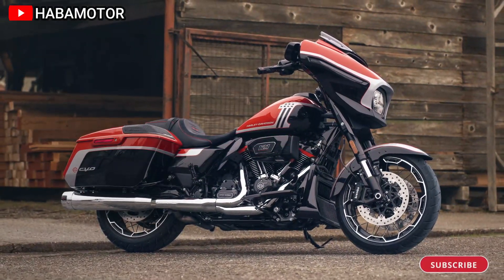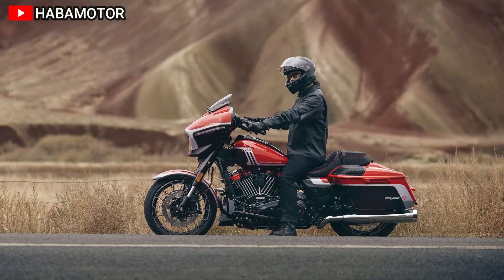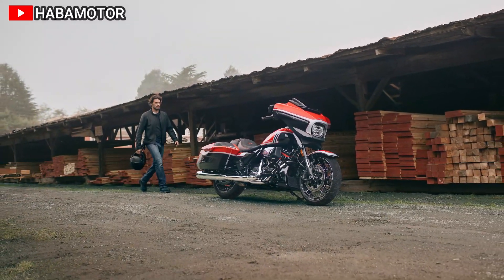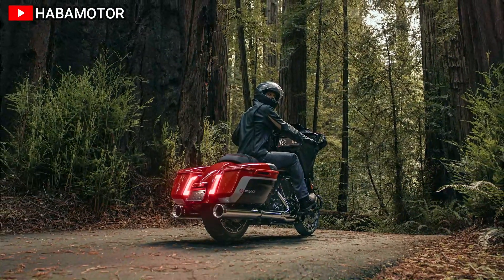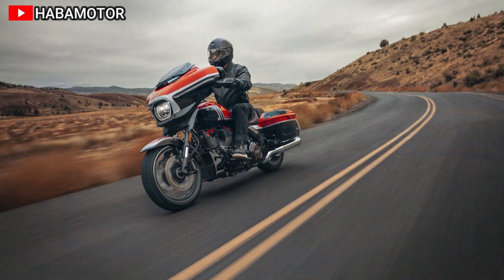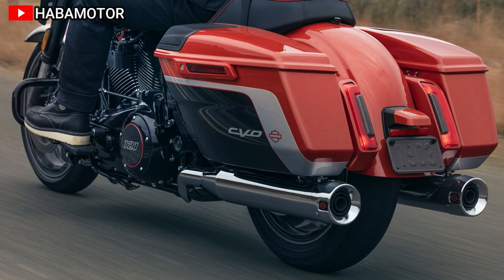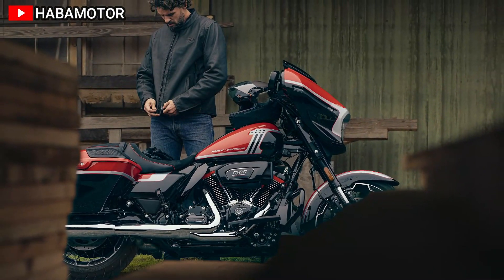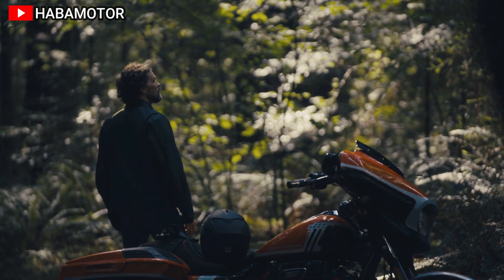2024 Harley Davidson CVO Street Glide : Elevating Every Journey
Introducing the 2024 Harley-Davidson CVO Street Glide, a pinnacle of innovation and style in the Grand American Touring platform. With its advanced technology, enhanced comfort, and dynamic performance, this motorcycle is set to transform your riding experience.

**Design:**
- **Batwing Fairing:** Redesigned with a sculpted silhouette, integrated LED lighting, and a split-stream vent opening for optimal aerodynamics and rider comfort.
- **Signature LED Lighting:** Seamlessly integrated full LED lighting package for enhanced visibility and distinctive aesthetics.
- **Wheels:** Fitted with 19-inch front and 18-inch rear Combo Cast Laced wheels equipped with TPMS.
- **Flow State:** Every surface sculpted for visual flow, from front fender to saddlebags.
- **Saddlebags:** Increase luggage capacity and complete the aggressive stance of the CVO Street Glide.

**25th Anniversary Paint & Finishes:**
- Available in color-shifting Copperhead with Warm-Shift pinstripes or Legendary Orange with Raven Metallic and Atlas Silver brushed sections.
- Finished with color-matched parts and accessories, CVO graphics, and an engraved CVO 25th Anniversary console insert.

**Performance:**
- **Milwaukee-Eight® VVT 121 V-Twin Engine:** The highest displacement powertrain factory installed on a Harley-Davidson Touring motorcycle, offering more power and torque than ever before.
- **Reduced Weight:** 31 pounds lighter than the previous model, enhancing acceleration and braking.
- **Aerodynamics:** Wind tunnel-designed windshield and fairing reduce wind buffeting and fatigue.
- **Suspension:** New inverted 47-mm SHOWA forks and premium shocks optimize handling and comfort.
- **Exhaust:** High-flow exhaust system complements engine tuning performance and enhances style and sound.
- **Brakes:** Dual front disc brakes with radially mounted four-piston Brembo calipers ensure superior braking performance.

**Innovation:**
- **Skyline™ OS:** Customizable in-dash experience with navigation and connected infotainment options.
- **Ride Modes:** Adjust performance characteristics and safety technology intervention for various riding conditions.
- **12.3-Inch TFT Display:** Crystal-clear touch-screen display for navigation and infotainment.
- **Rider Safety Enhancements:** Maximize traction and enhance rider confidence with advanced chassis control and electronic brake control.
- **Premium Audio:** Rockford Fosgate Stage II premium audio system with integrated fairing and saddlebag speakers.

With its exclusive design, advanced performance, and cutting-edge technology, the 2024 Harley-Davidson CVO Street Glide sets a new standard for luxury touring motorcycles. Starting at $44,499 USD, it's the ultimate choice for riders who demand the best.